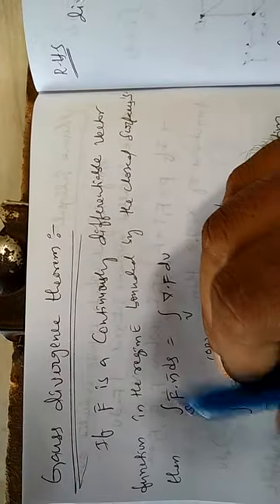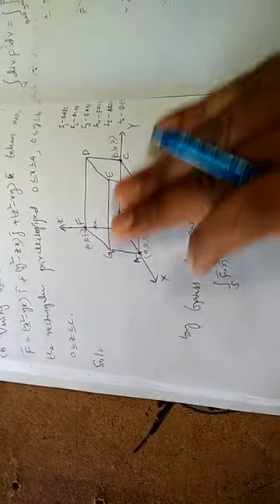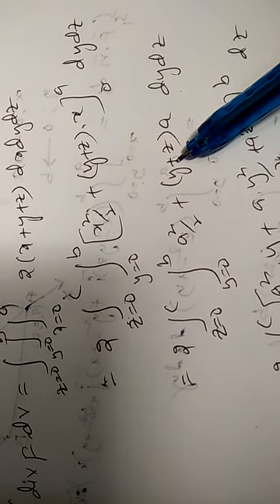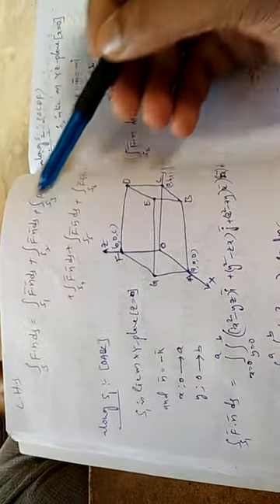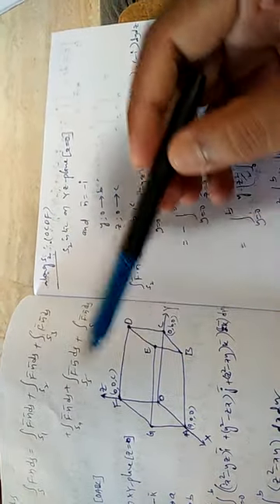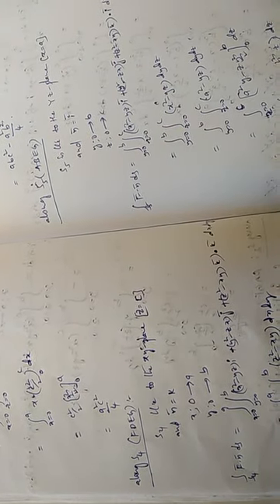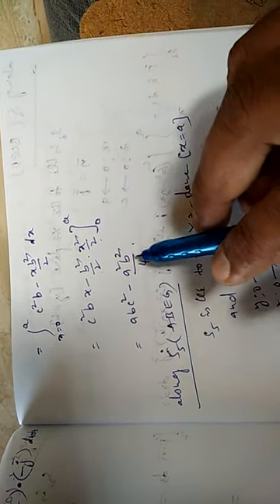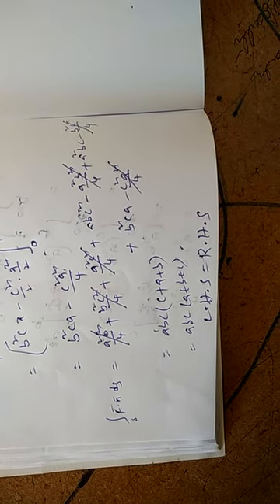10.1st problem on Gauss divergence theorem